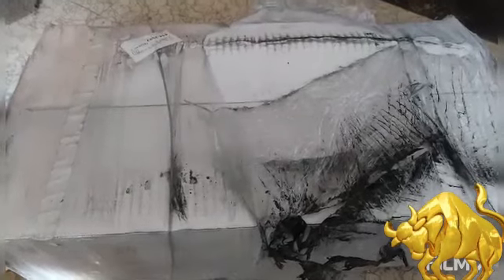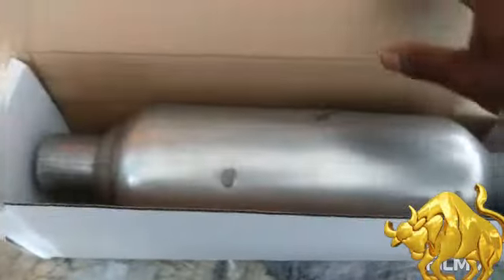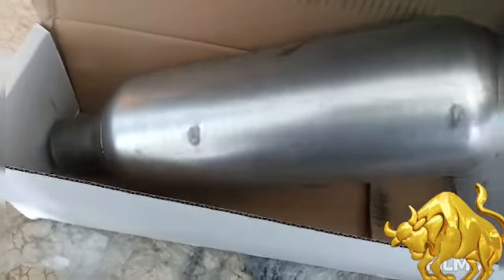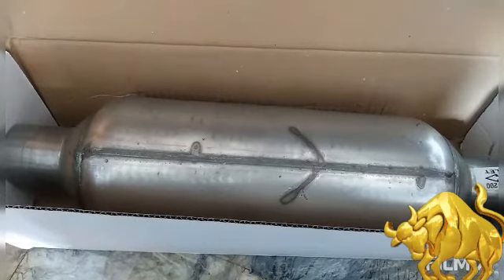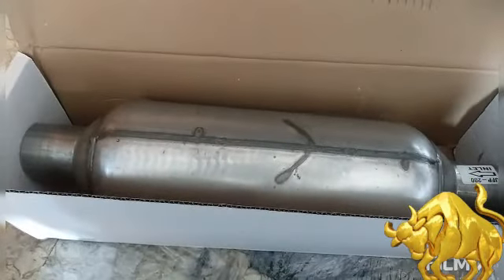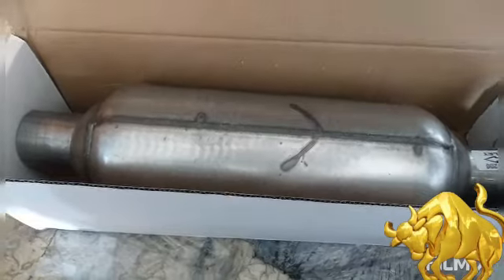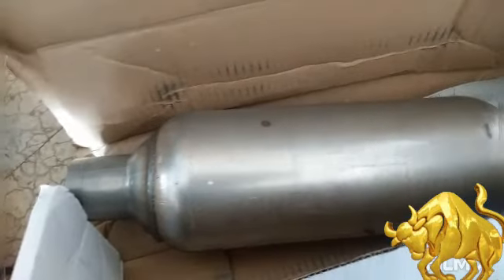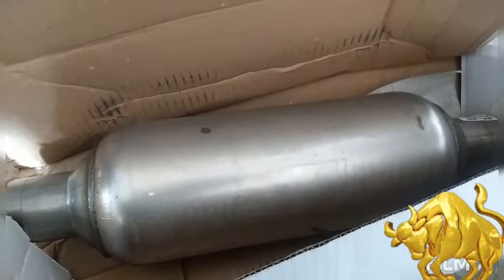Jones Flowpack Mufflers Unboxing!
I am still working on the computer of the Grand Marquis but other mods are in the works. This is my first of many upgrades to come.